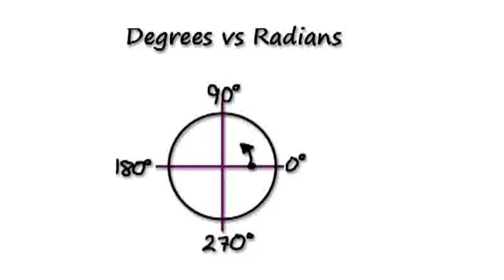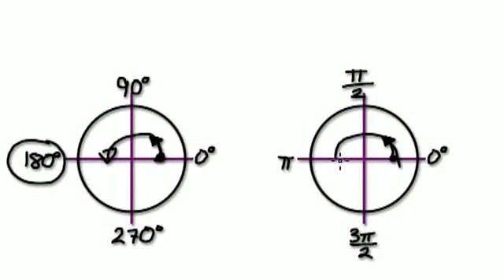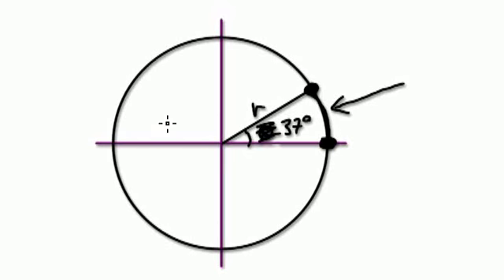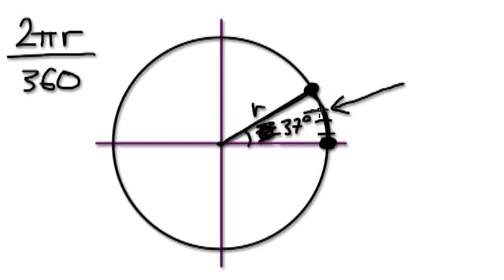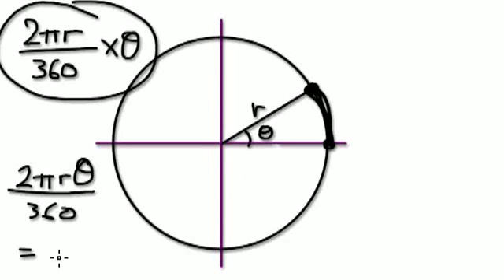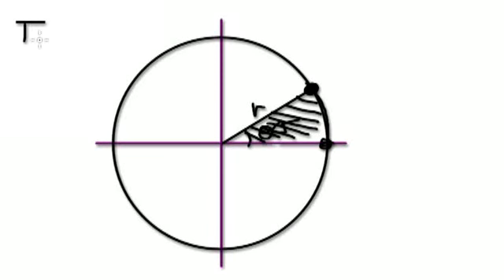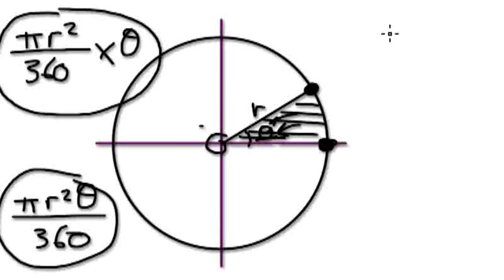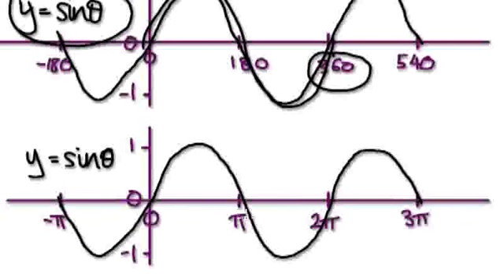Video 1086 - Introduction to Radians (Part 1)